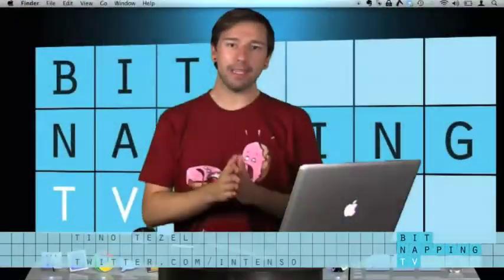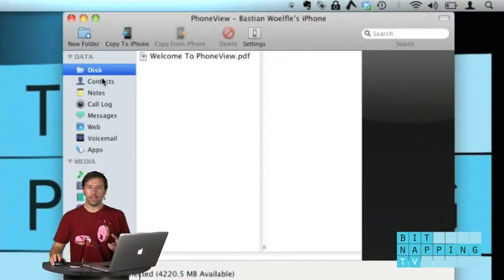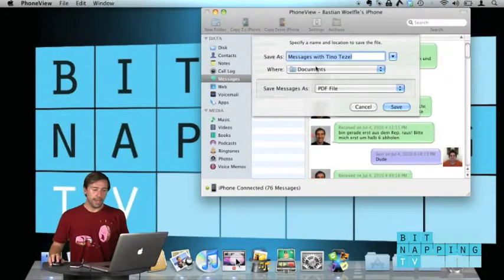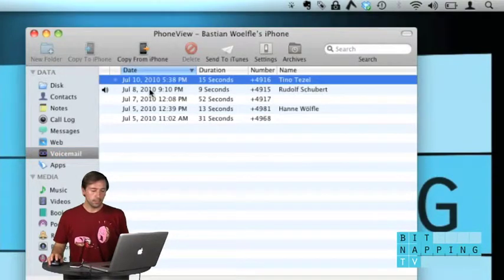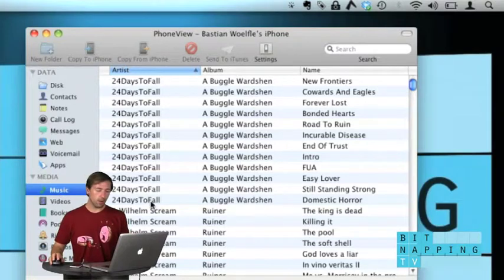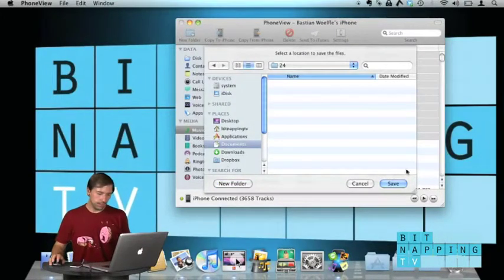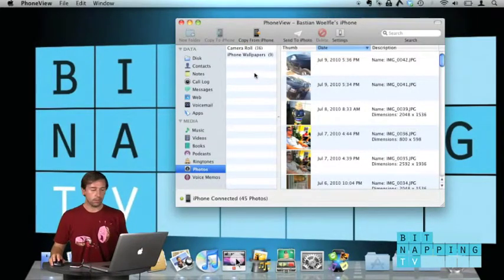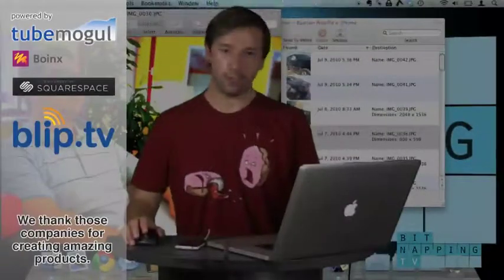BitnappingTV #115 PhoneView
Accessing data like text messages, music, images, etc. on your iPhone seems to be impossible. Not any more! Phoneview to the rescue!